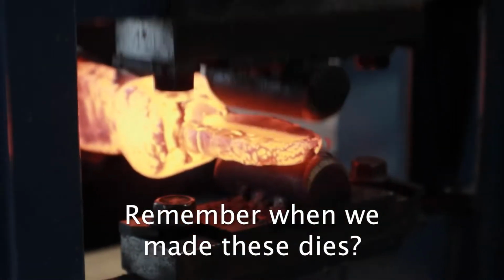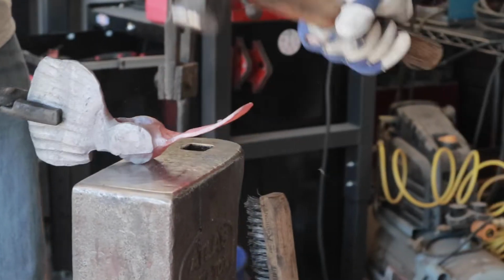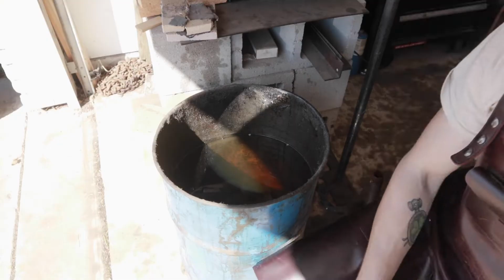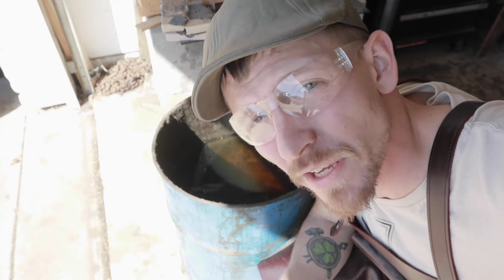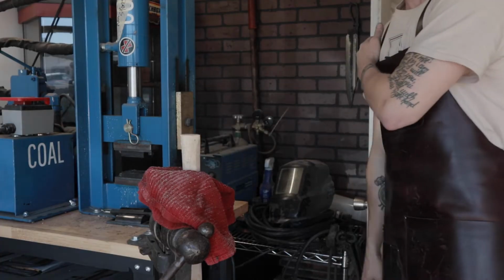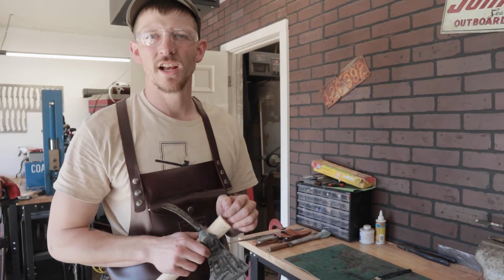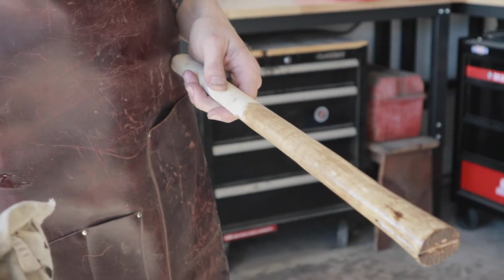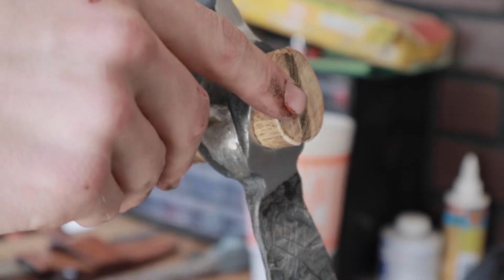Forging the Perfect Camp Axe | Knife Making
In this video we are making a bush-crafting tool to both dig and chop. While scrolling youtube, Bryan came across a video of a guy building a shelter in the woods. He was using hatchet and then putting it down to pick up his digging tool which was basically a pick axe without the pick. We are calling it a “froe” in the video when it is much more like a hoe, however in the bush-crafting setting could be used as both. Therefore it is a froeing axe….. get it? … sorry terrible dad joke.

This knife is sold.